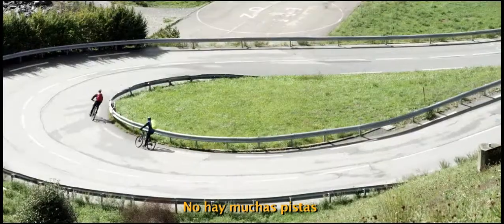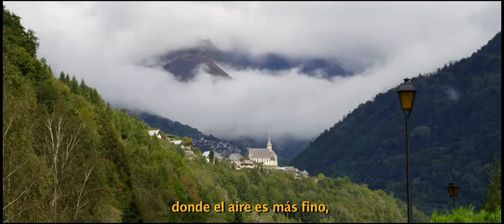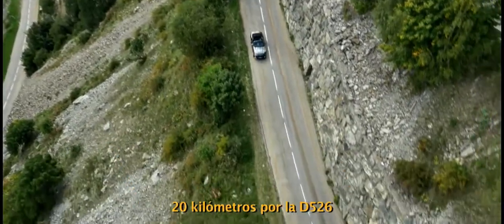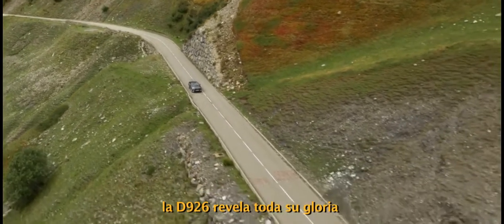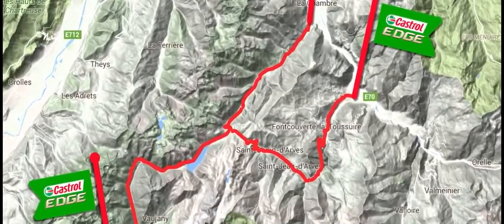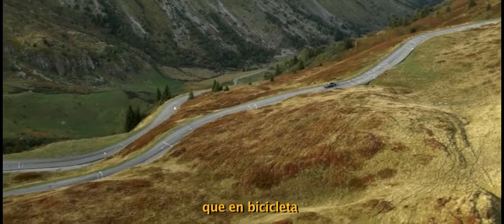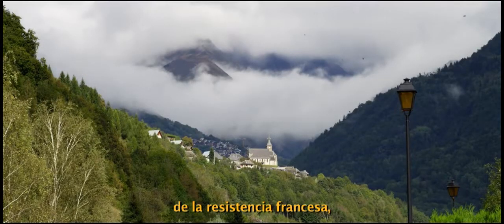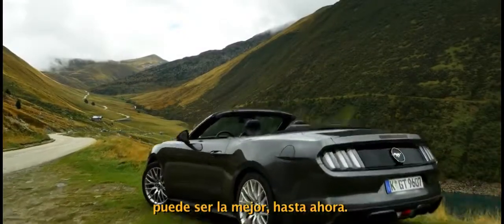Mustang Convertible recorre Los Alpes franceses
Los ingenieros de Ford Performance seleccionaron seis rutas europeas. Se trata de más de 15 mil kilómetros, los que fueron recorridos por modelos emblemáticos de la marca durante un año.
En esta ocasión Mustang Convertible recorre Los Alpes franceses.